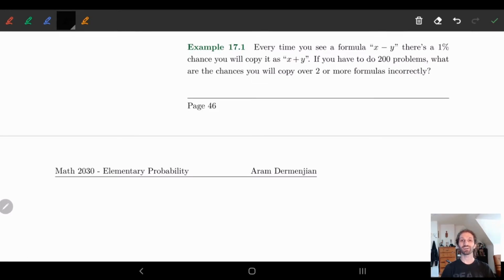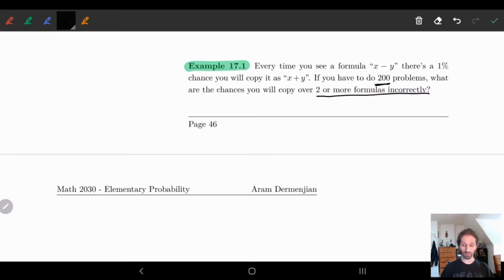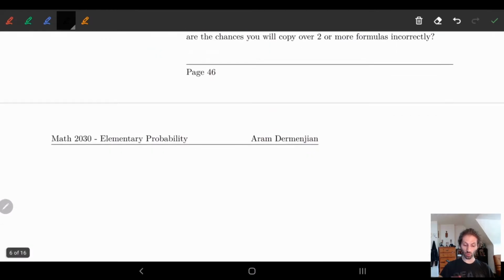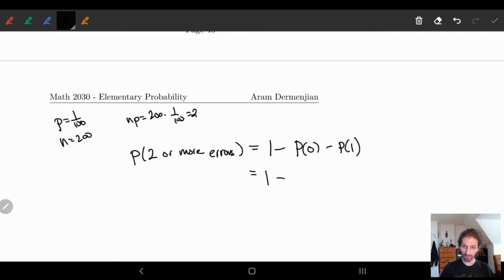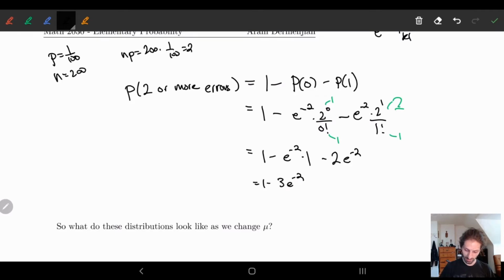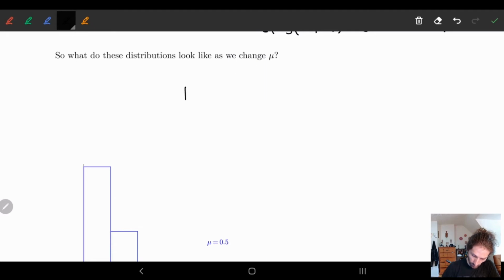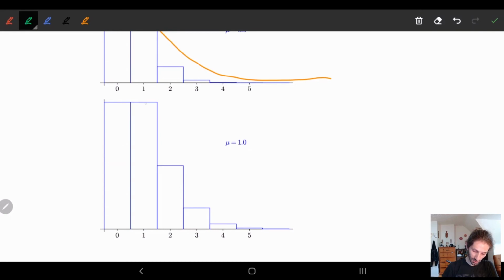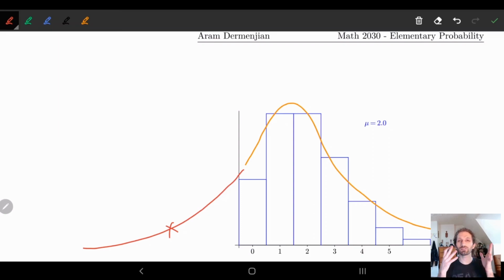17 Poisson Approximation - Part 2 | Example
We give an example of the Poisson approximation